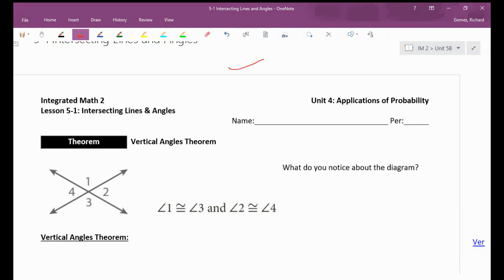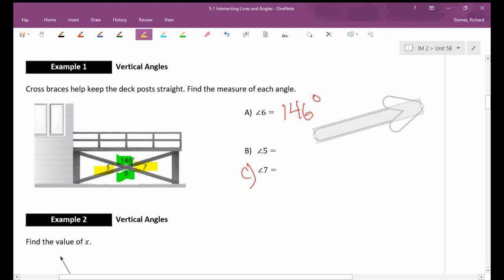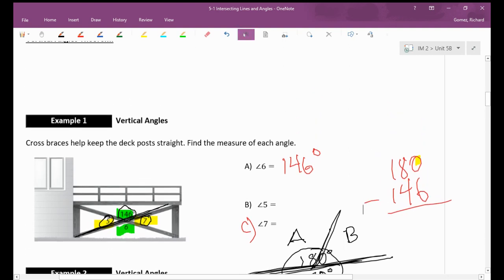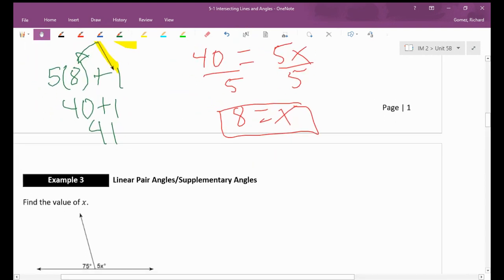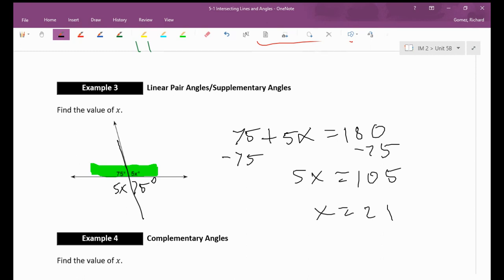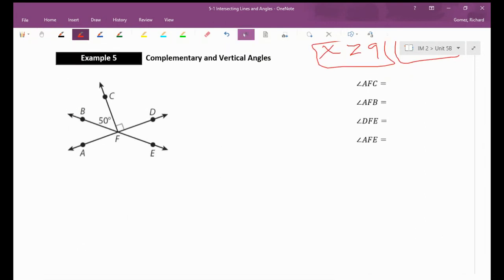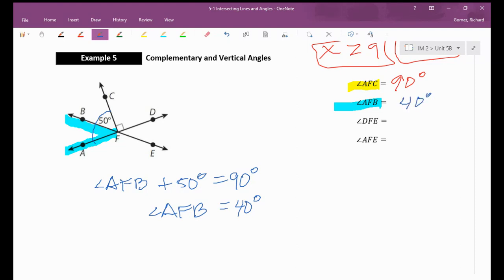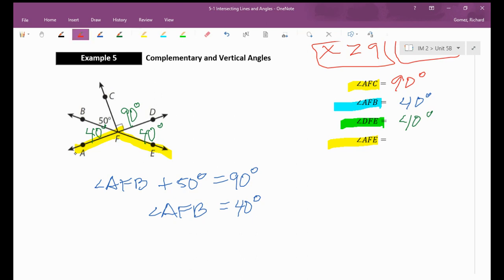5 1 Intersecting Lines vertical Angles Notes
A few examples on Vertical Angles